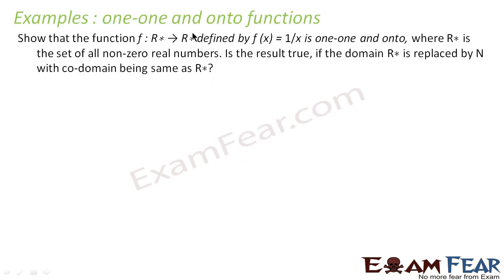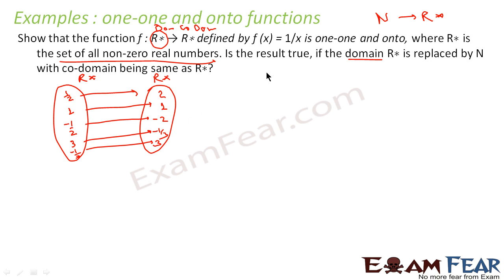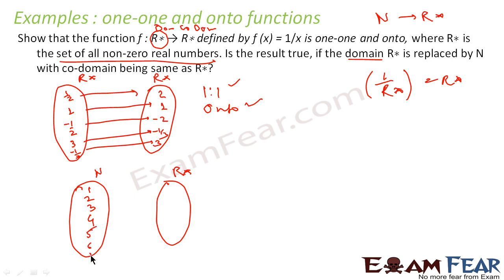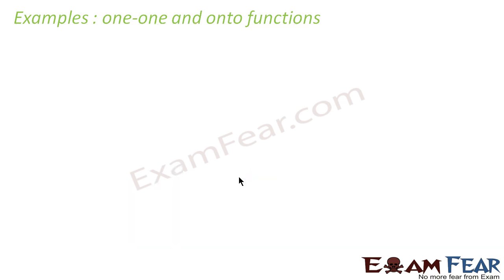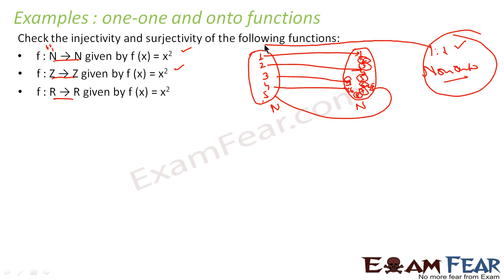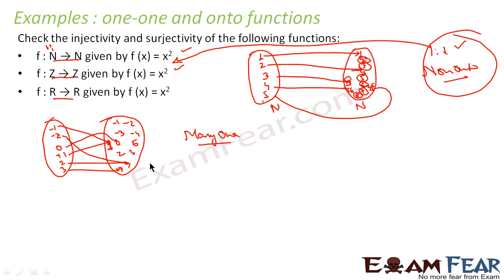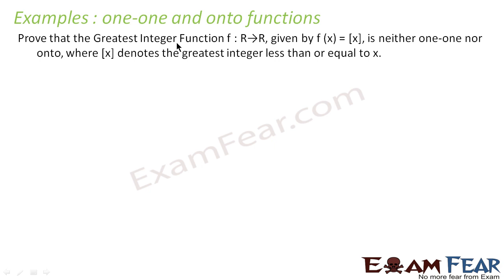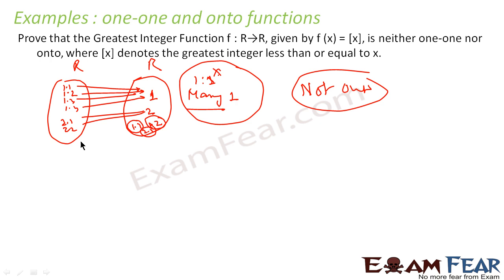Maths Relations & Functions part 22 (Example one-one onto) CBSE class 12 Mathematics XII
Maths Relations & Functions part 22 (Example one-one onto injective surjective) CBSE class 12 Mathematics XII